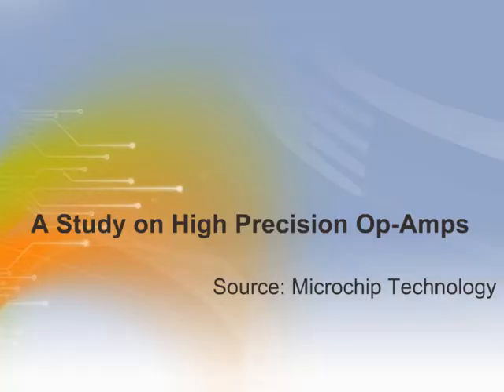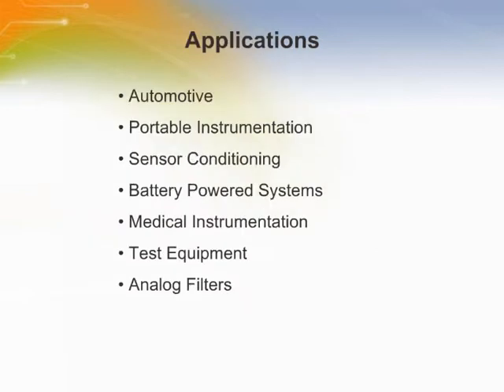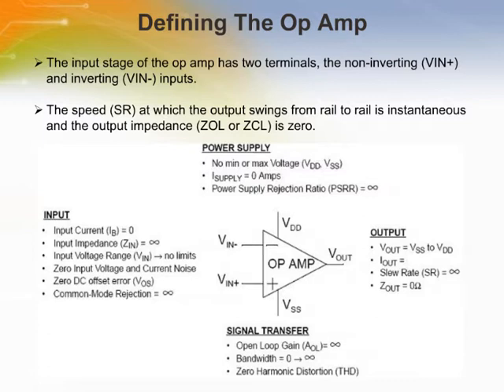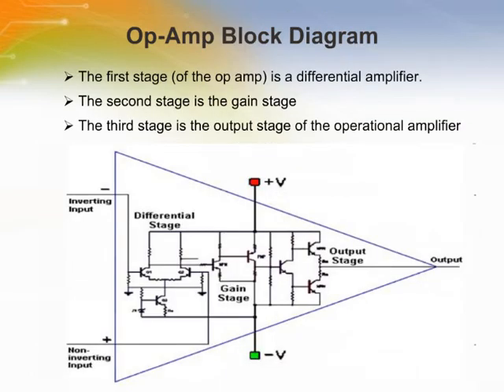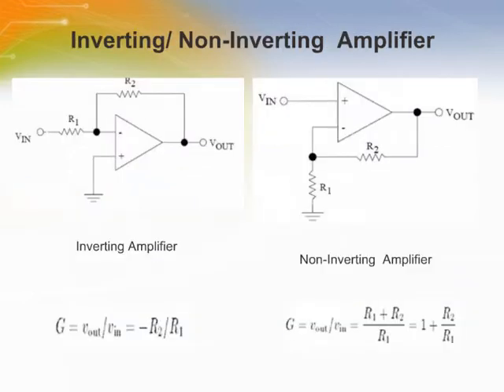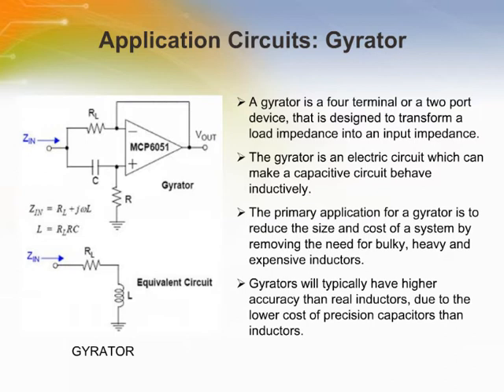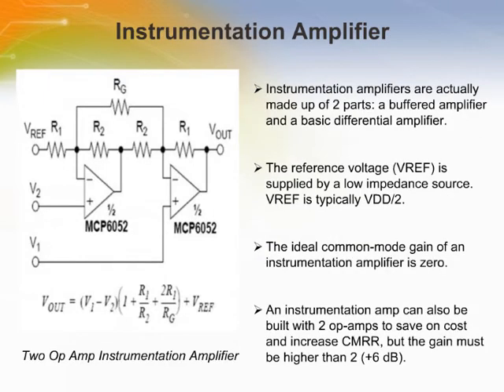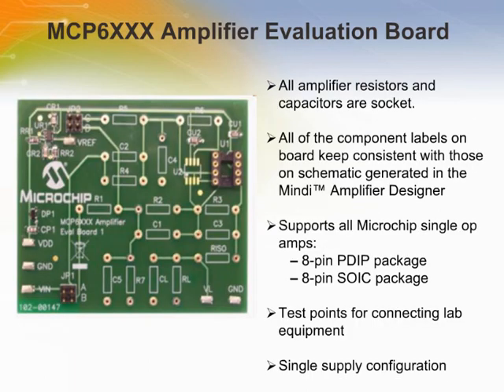A Study on High Precision Op-Amps